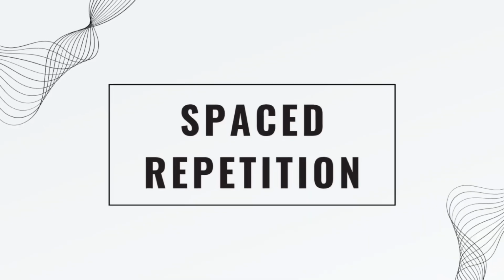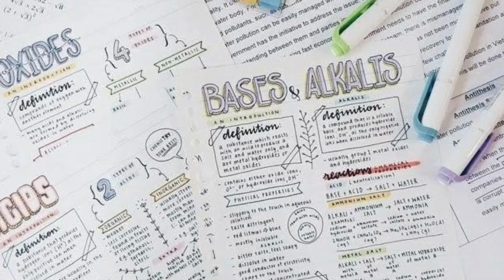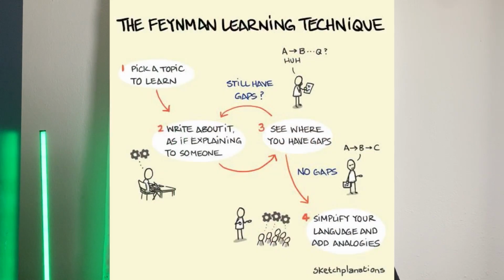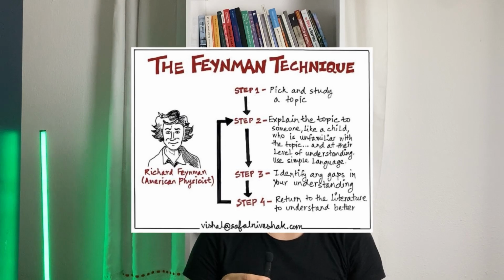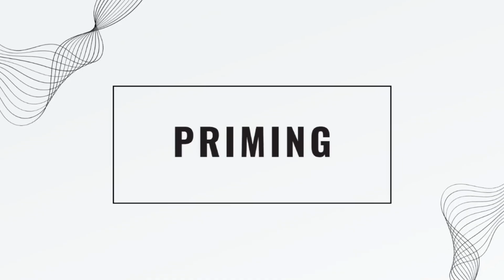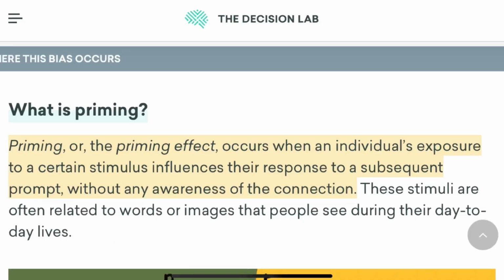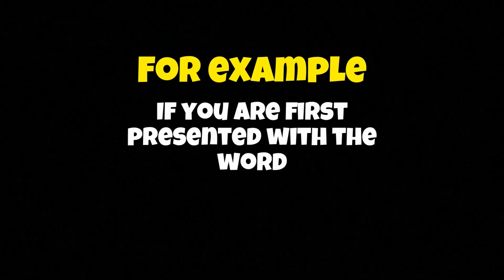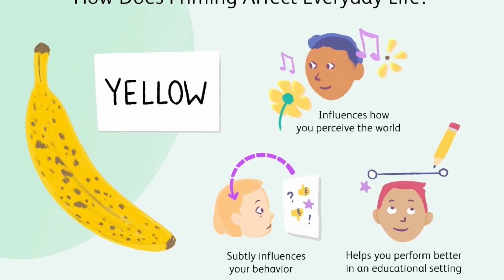What Is The Most Efficient Way To Study?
In this video I talked about the studying methods;
Priming, Spaced Retention, Feynman Technique,Active Retention